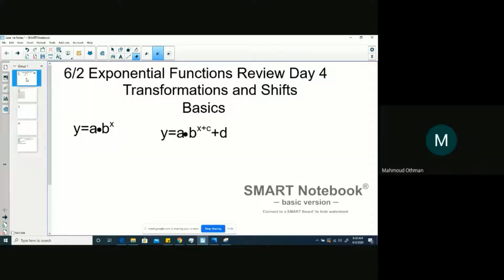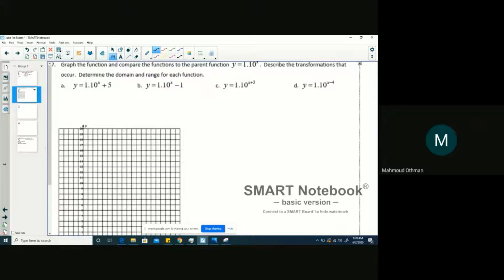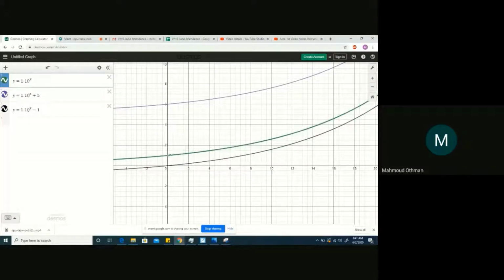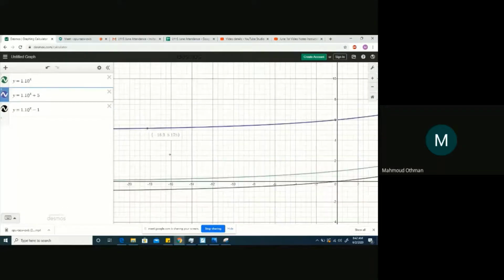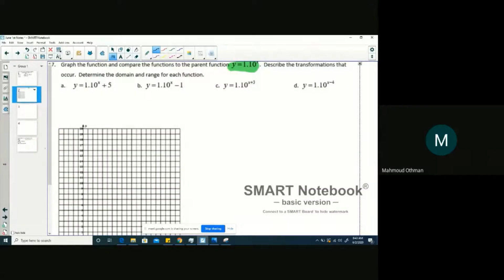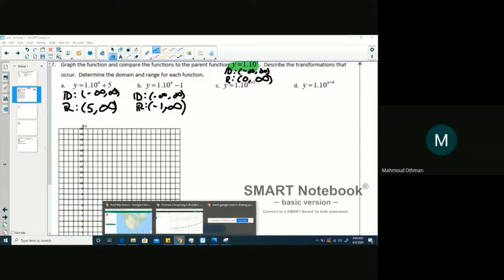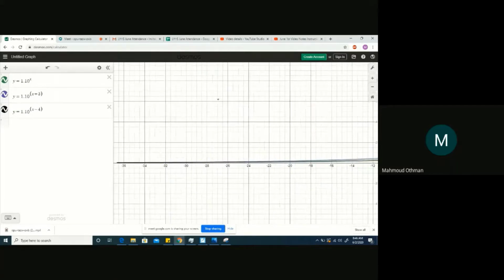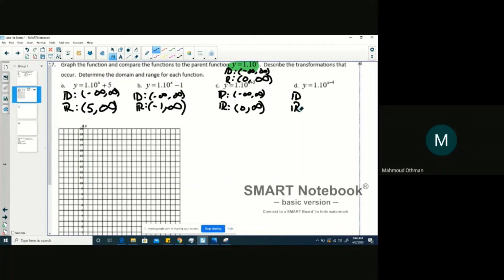May 25th Notes Part 2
Exponential Functions and Transformations Part 2